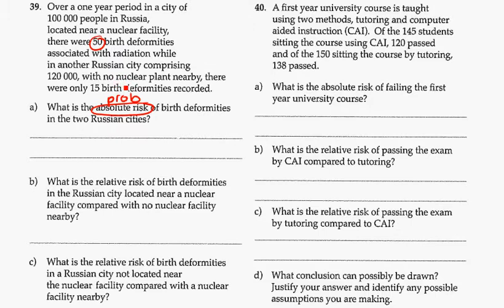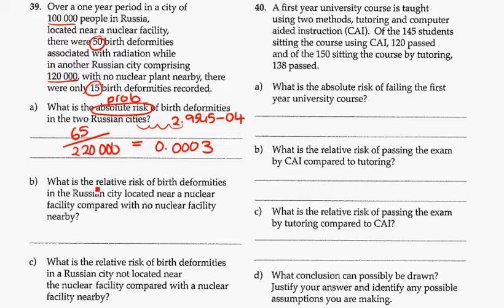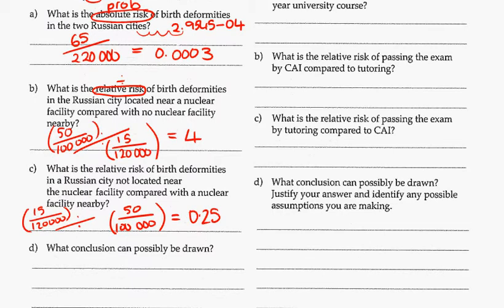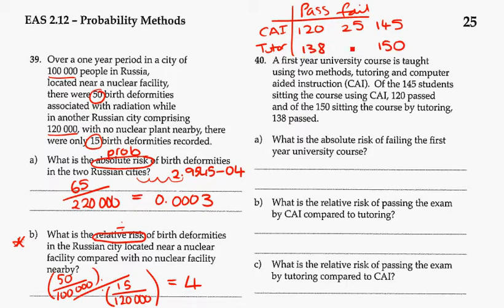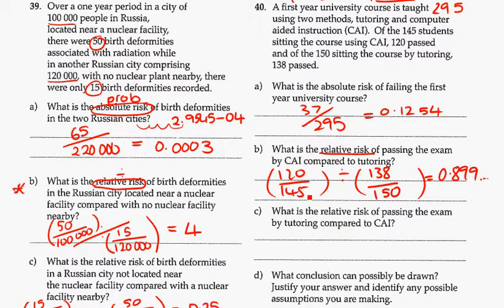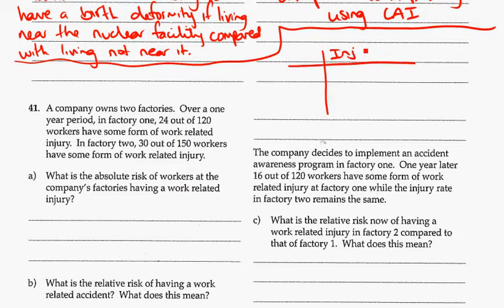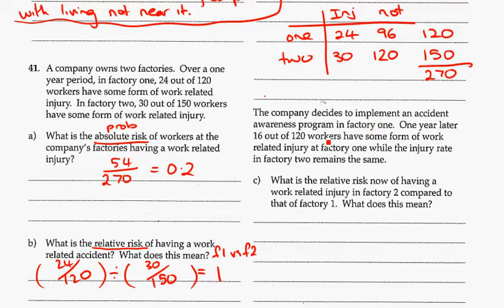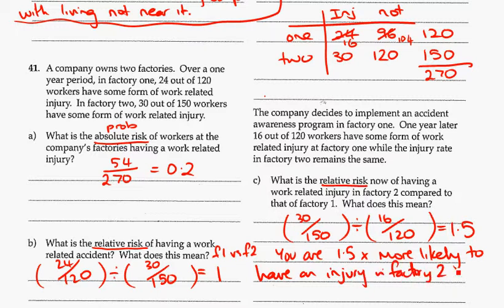Risk pg 25